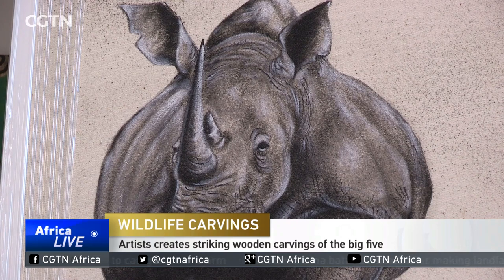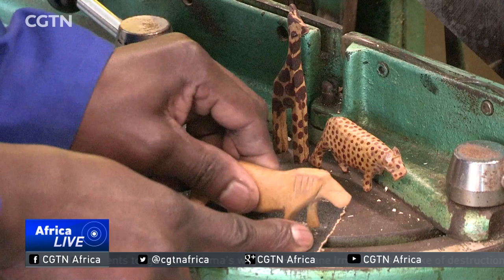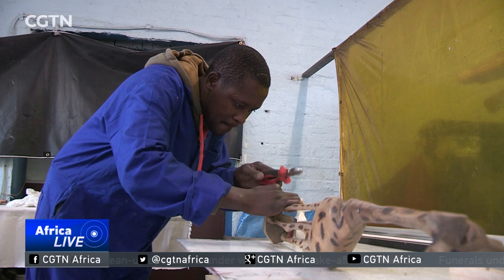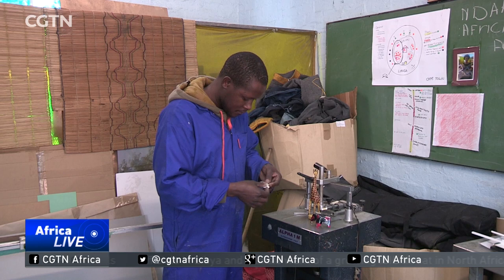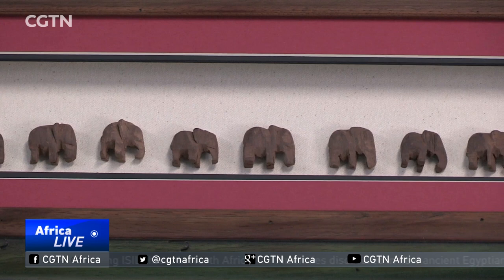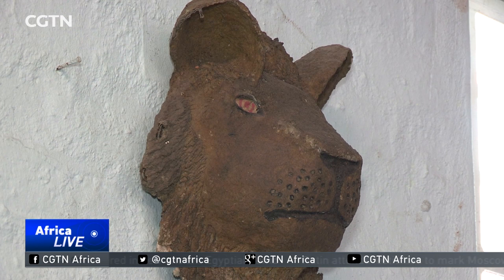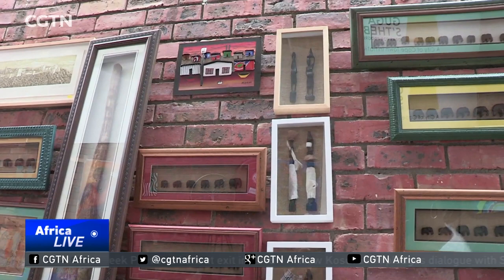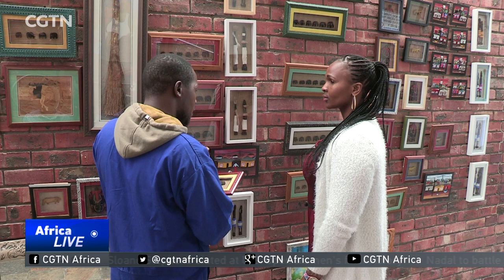Wildlife Carvings: Artists creates striking wooden carvings of the big five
South Africa is no stranger to traditional crafts like carving. But one artist has taken his love for nature to a whole new level. CGTN's Travers Andrews reports.